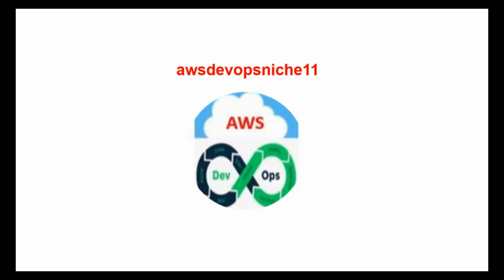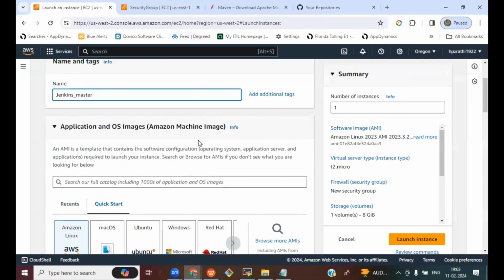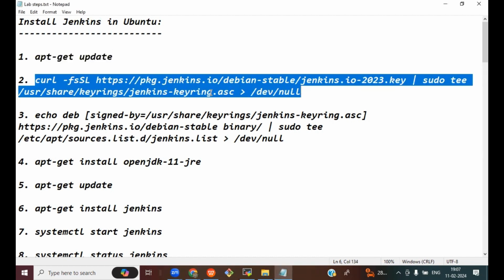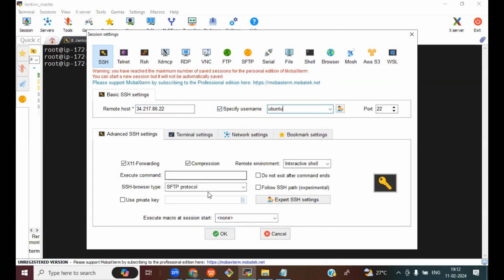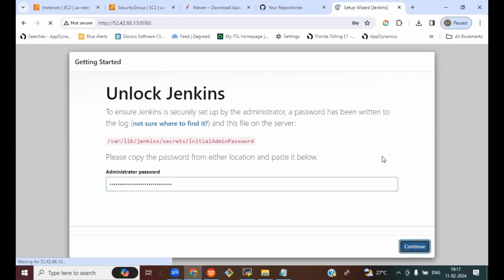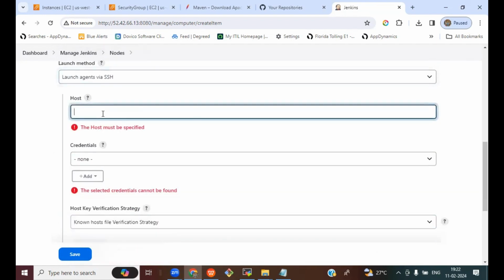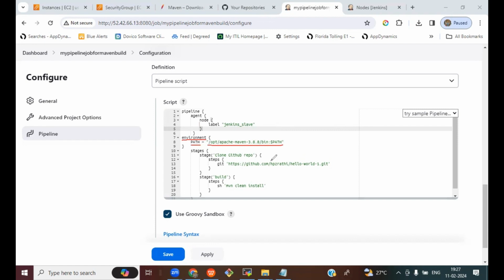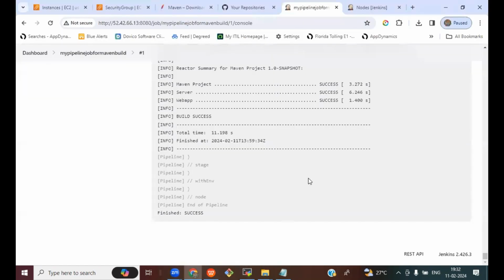How to build a maven project using Jenkins pipeline job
In this video, I have done a lab demo on how to build a maven project using jenkins pipeline script. Lab involves involves configuring slave node for Jenkins and the pipelije job gets executed on the Jenkins slave. Below are the lab steps demonstrated:

1.  Setup Jenkins in Ubuntu
2.  Install Java and Maven on the slave machine
3.  Install recommended plugins, add credentials and configure Node (Slave) on the jenkins console
4.  Create a job to build the maven project on the Jenkins slave using pipeline script

4:40  Jenkins setup in Ubuntu
13:48 Setup jenkins slave
19:50 Add credentials for jenkins master and slave authentication
22:20 Add Slave Node in the jenkins console
25:00 Create pipeline job to build java project on jenkins slave